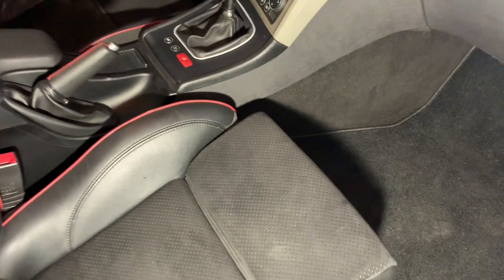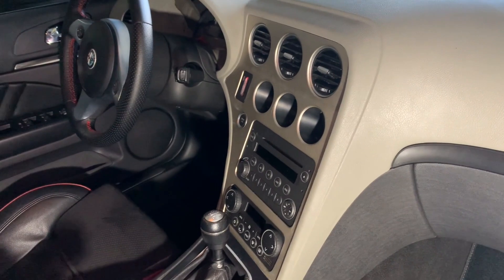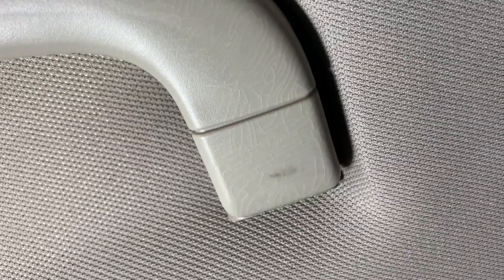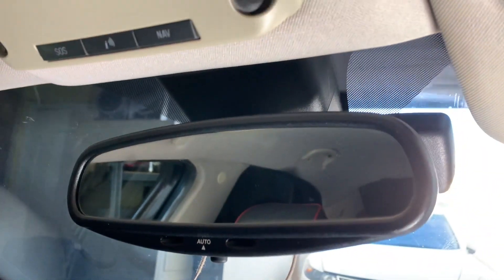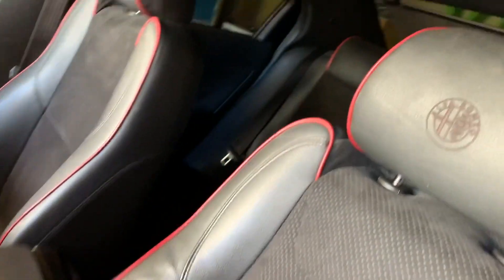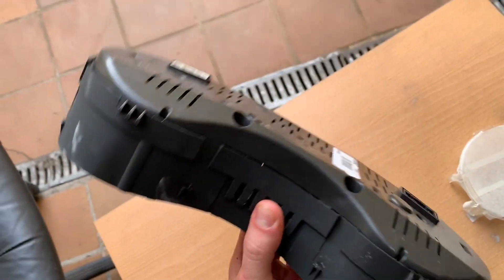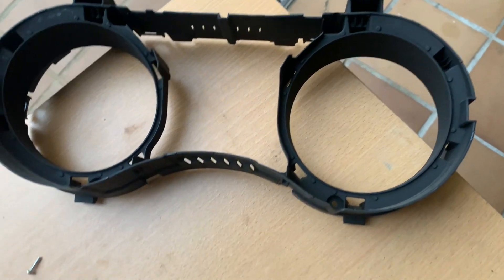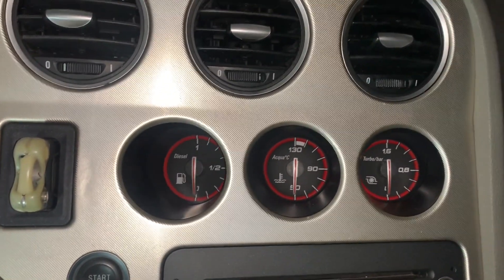🟢 Alfa Romeo 159 2.4 200🐎 Parte 13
Cada día estoy más cerca de completar el interior negro del acábado ti✌🏻
En este vídeo cambio el techo interior,los pilares,parasoles,mandos de luces y los tiradores del techo por los de color negro del acabado ti
También cambio los marcos del cuenta kilómetros por los de color rojo del acabado ti
Os enseño algunas piezas que me han llegado(Down Pipe,rejillas,soporte motor,las gomas de la barra estabilizadora y lo más importante LOS OJOS DE ÁNGEL MULTICOLORES) 😅 Que por cierto son una pasada✌🏻

Aquí os dejo los link
Down pipe